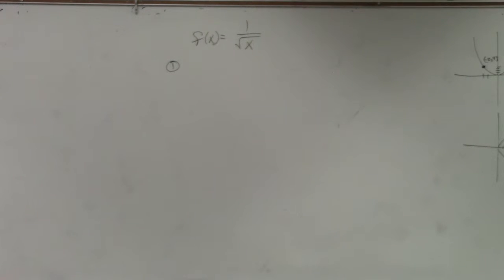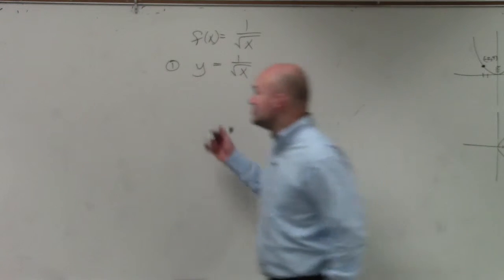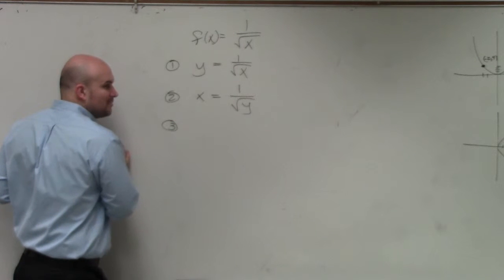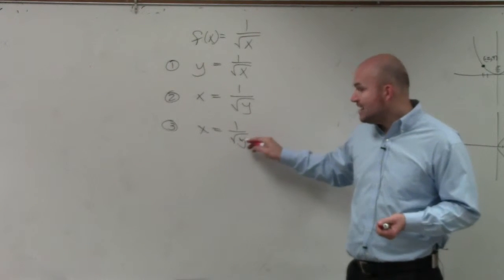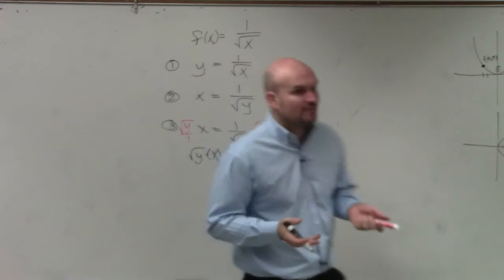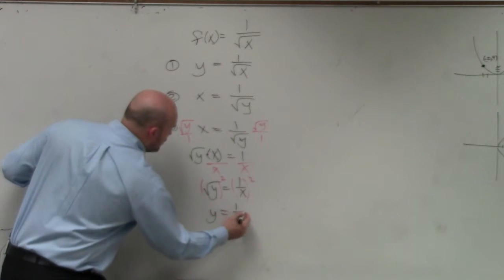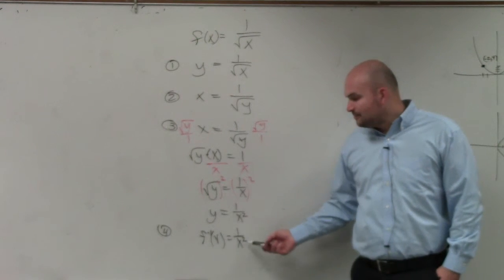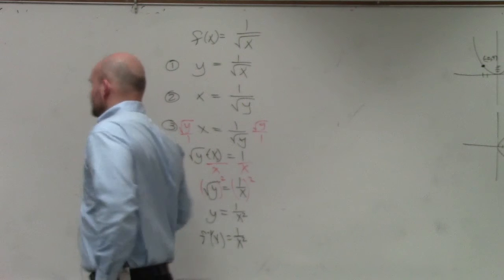Learn how to write the inverse of a function and determine if a function or not